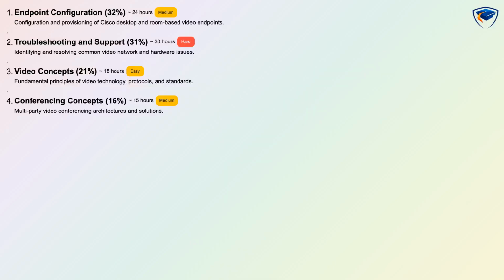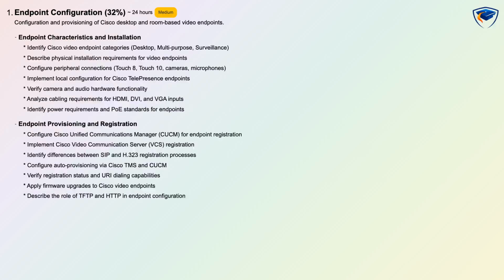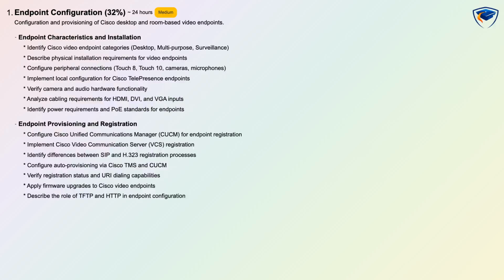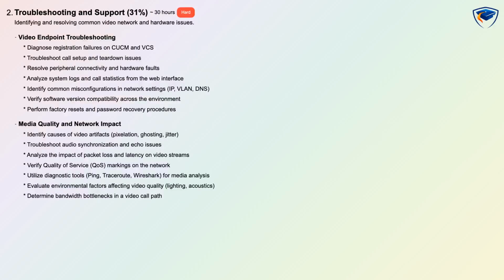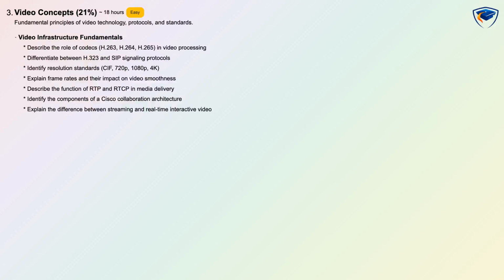Cisco 210-065 CIVND: Unlock the Secrets to 98% Passing Rate in Your CCNA Collaboration Exam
Unlock the secret to acing your Cisco 210-065 exam with our comprehensive syllabus guide, carefully crafted by industry experts to provide you with the most relevant and up-to-date information. Unlike other study guides, our video covers the entire exam syllabus in-depth, ensuring you're fully prepared for the Implementing Cisco Video Network Devices (CIVND) exam.

As a premier certification preparation platform, Exam Sale is committed to helping you achieve your career goals. In this video, we'll take you through the core topics covered in the Cisco 210-065 exam, including:

Core Topics Covered:

- Describe the Components and Features of a Cisco Video Solution (21% of the exam)
  - Video Architectures
  - Video Technologies and Protocols
  - Network Requirements for Video Solutions

- Implement Cisco Video Network Devices (33% of the exam)
  - Cisco Video Conferencing Solutions
  - Cisco TelePresence Solutions
  - Cisco IP Video Phones and Soft Clients

- Configure Video Network Devices (22% of the exam)
  - Cisco Video Control Devices
  - Cisco Video Collaboration Endpoints
  - Quality of Service for Video Solutions

- Troubleshoot Video Network Devices (24% of the exam)
  - Video Network Troubleshooting Methodology
  - Video Endpoint Troubleshooting
  - Network Troubleshooting for Video Solutions

This syllabus breakdown is an essential part of your exam prep, providing a detailed study guide that will help you focus your studies and maximize your learning. Don't just study for the exam - study with a purpose. Boost your score with Exam Sale practice questions and study guides, designed to help you pass the Cisco 210-065 exam on your first attempt. With our expert-led video courses and practice exams, you'll be on your way to becoming a certified Cisco Video Network Devices expert in no time. Get started today and take the first step towards achieving your certification goals!

Good Luck!